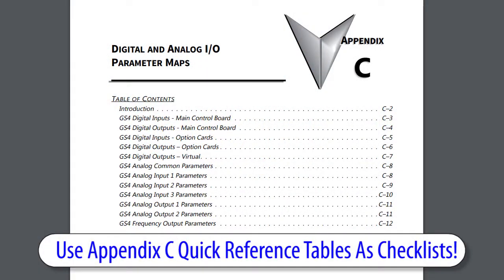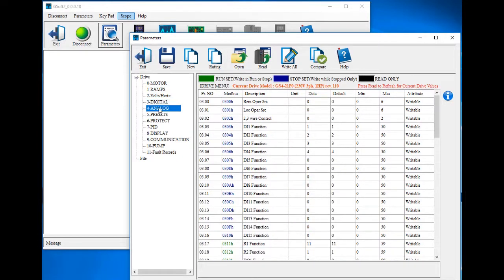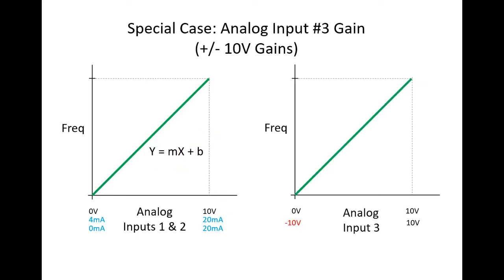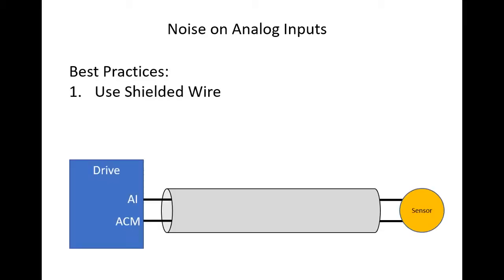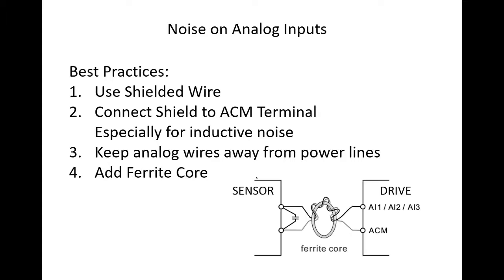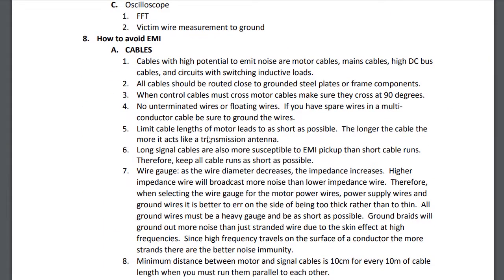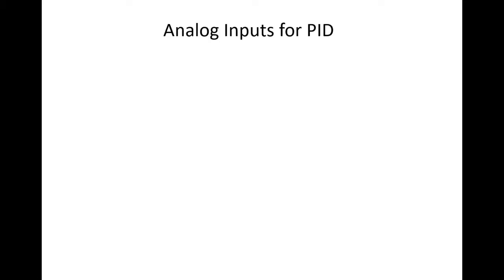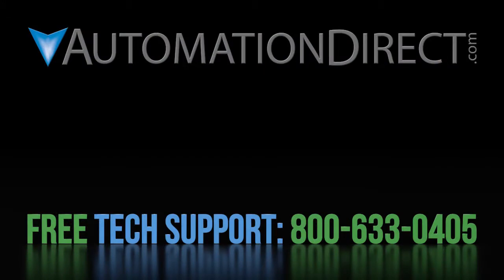DURApulse GS4 VFD Analog Inputs Part 3: Helpful Hints from AutomationDirect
This video has a bunch of helpful hints that will make your analog inputs more reliable and help your drive perform better.